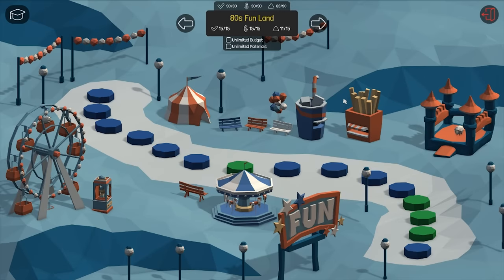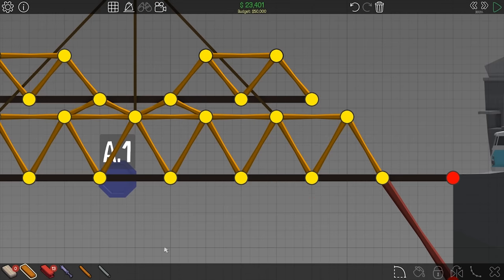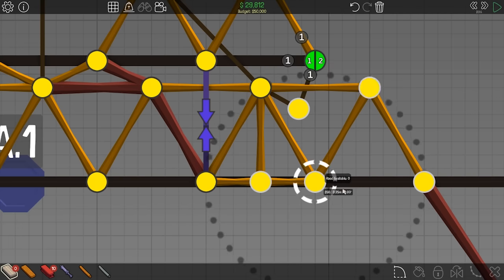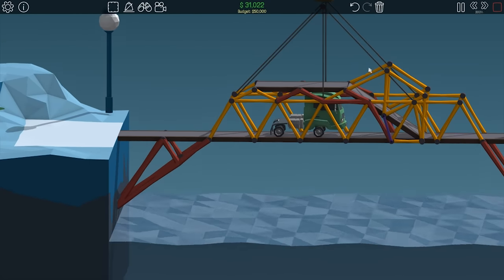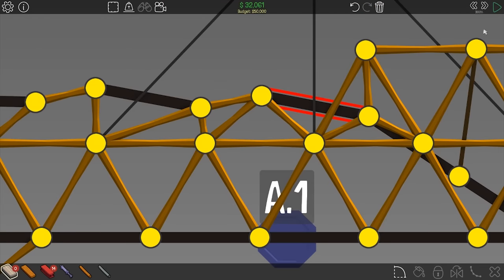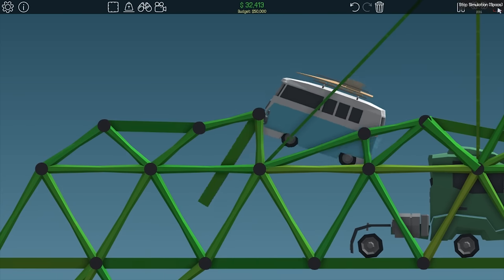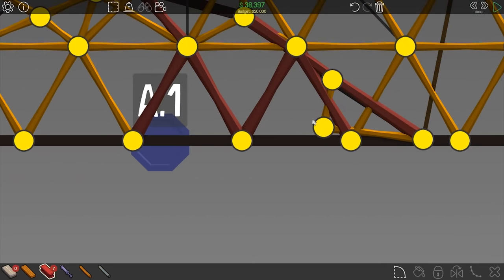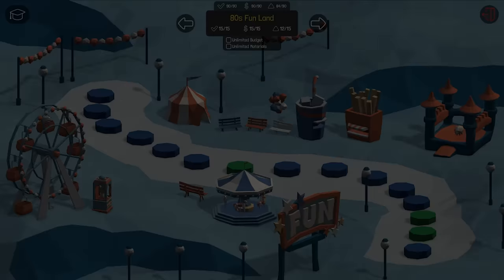Poly Bridge Ep 35 [Make Way No Pistons]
I try to solve make way level 5 12 in the campaign. So it's one of the new levels in 80s fun land. I try to solve all my level at a blue level.